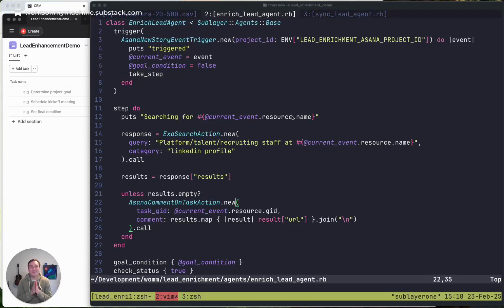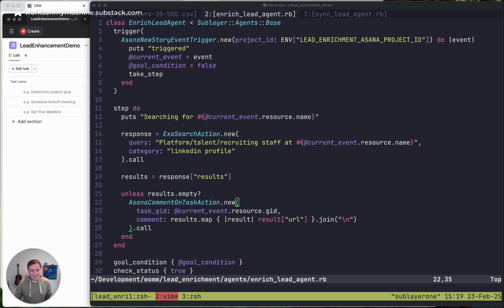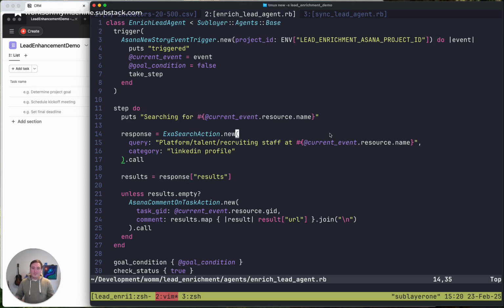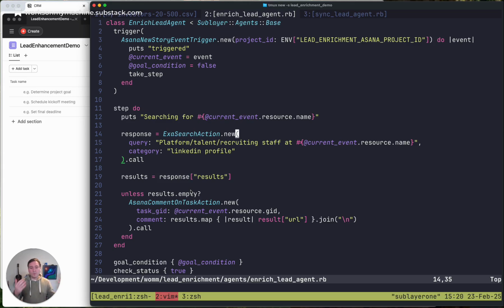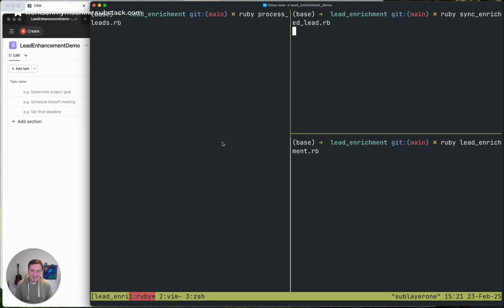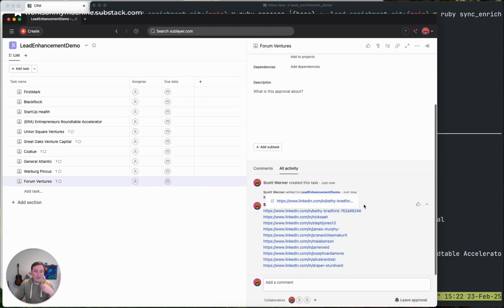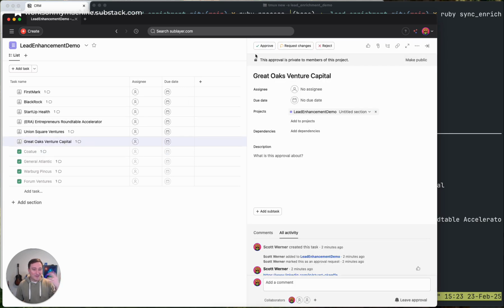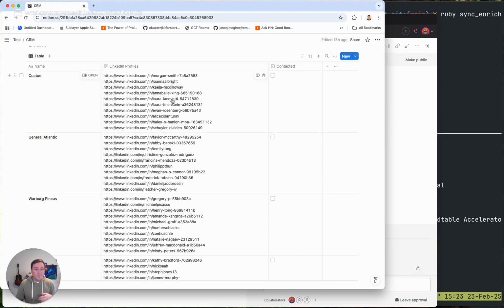Lead Enhancement Agent combining Asana, Exa.ai, and Notion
Fanout/Parallelize/Reduce can be used for other things besides refactoring.